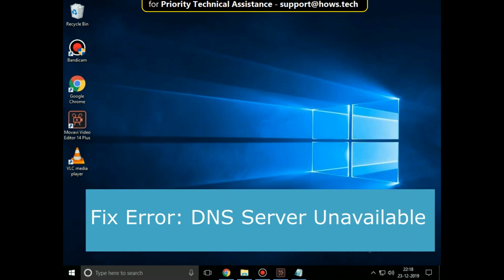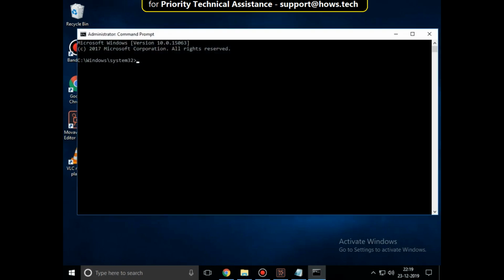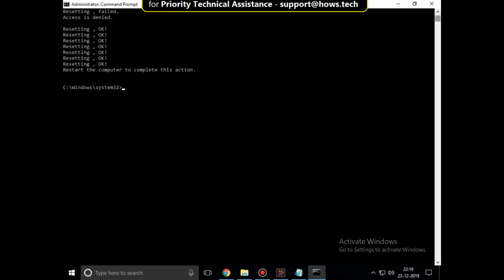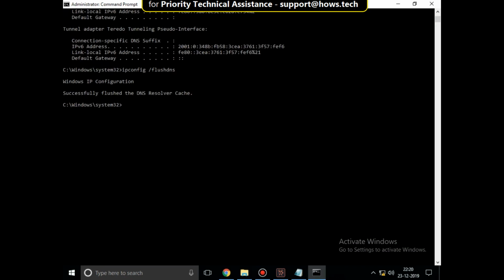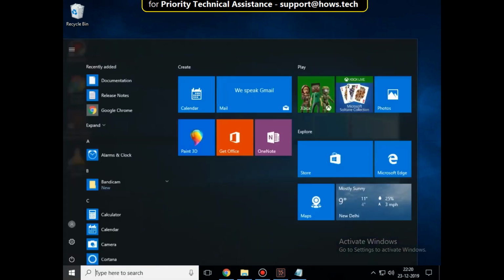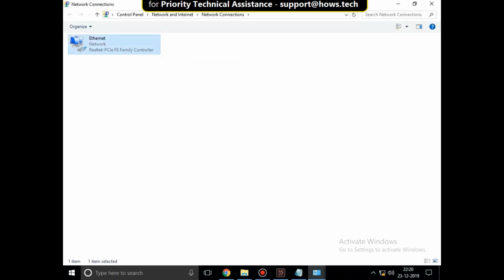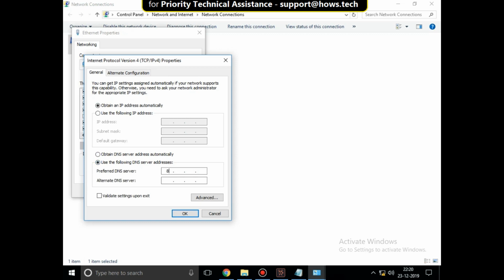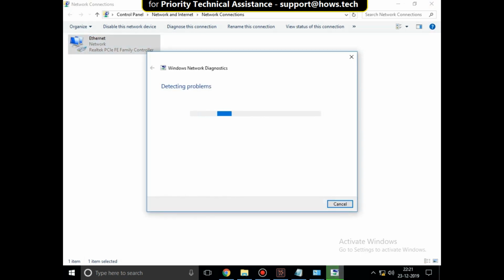How to Fix DNS Server Unavailable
DNS Server Unavailable